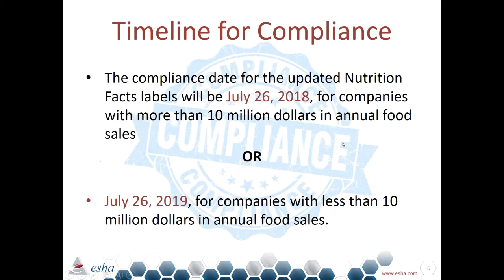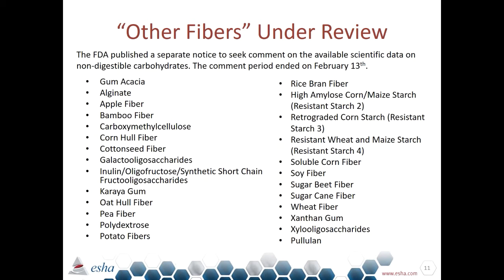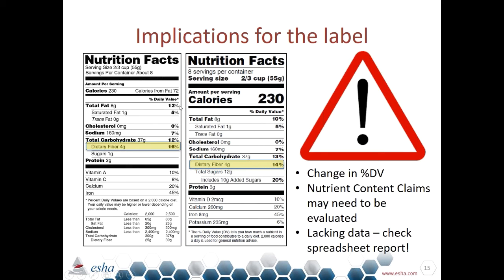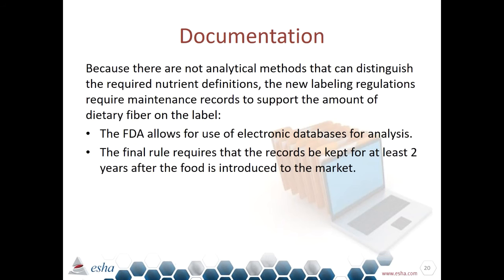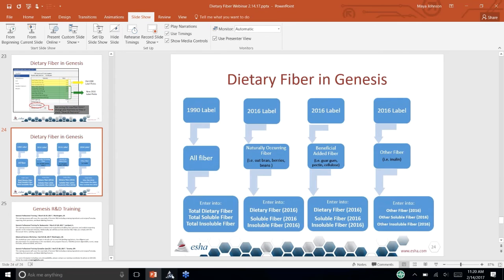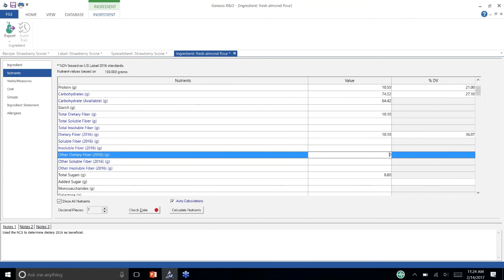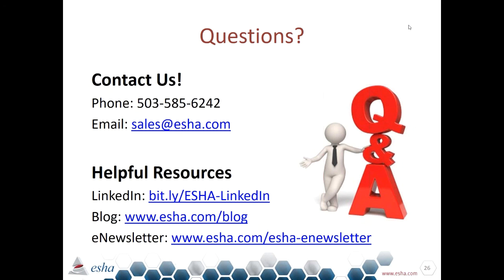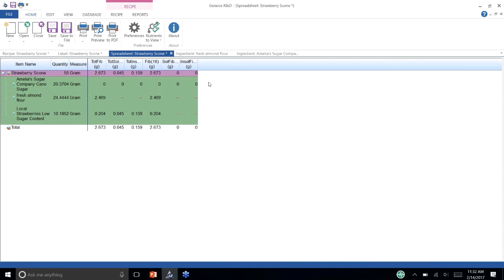Taking a Closer Look at the FDA's New Dietary Fiber Definition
During this webinar, we examine the new Dietary Fiber definition in detail and discuss how to use the Genesis R&D Food program for compliance with the 2016 Nutrition Facts Labeling regulations. In addition, we will discuss what fiber ingredient suppliers and manufacturers can do now to petition for inclusion of an ingredient.